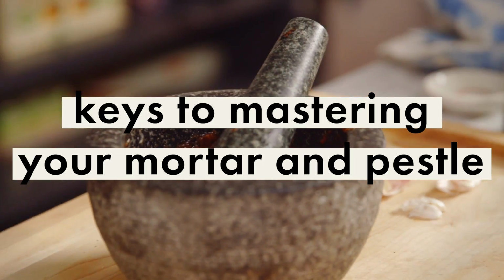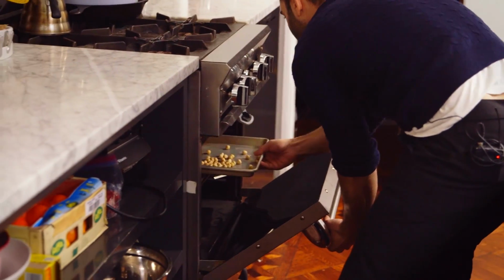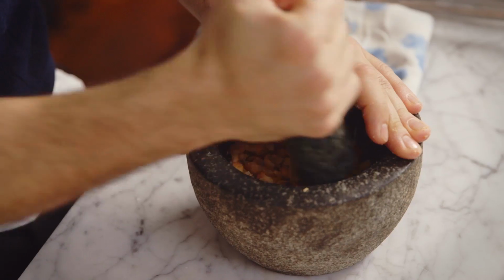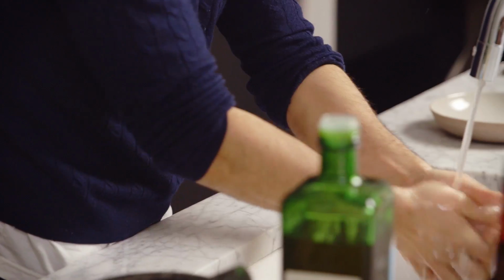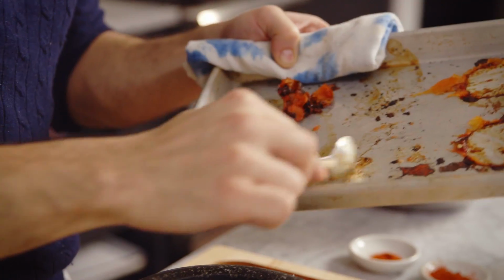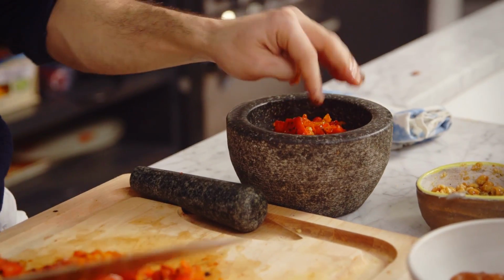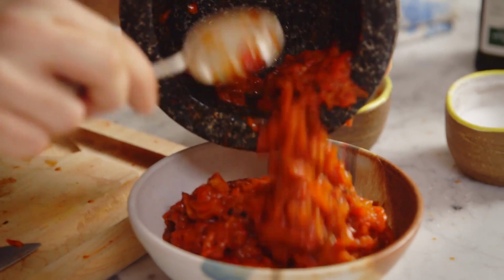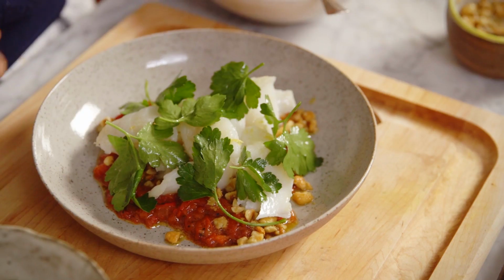Andy Teaches You How to Use a Mortar and Pestle | Healthyish | Bon Appetit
Join Andy Baraghani and learn the keys to mastering your mortar and pestle with this romesco recipe.

Cook with confidence using Bon Appetit’s kitchen tips, recipes, videos, and restaurant guides. Stay current on the latest food trends, dining destinations, and hosting ideas.